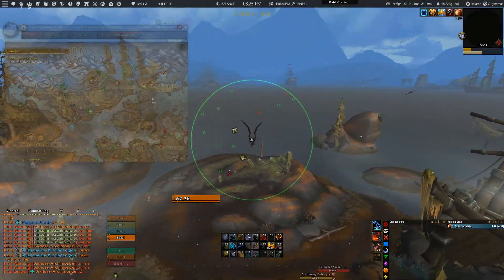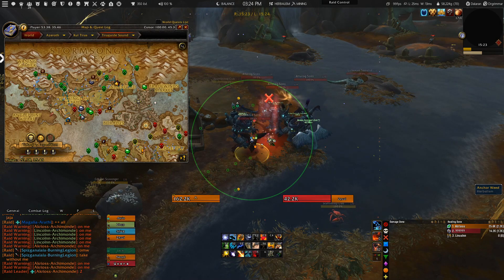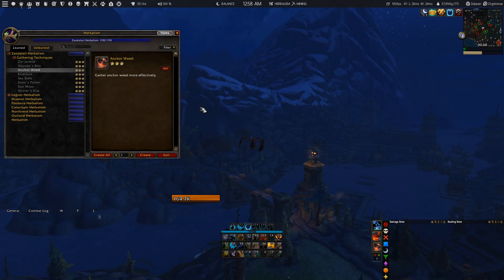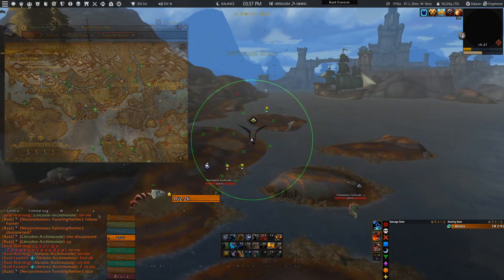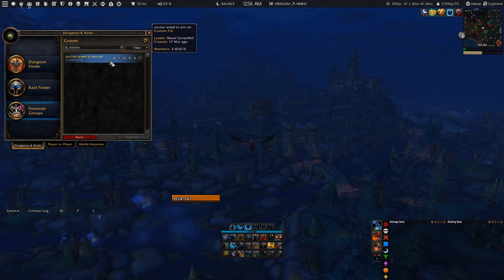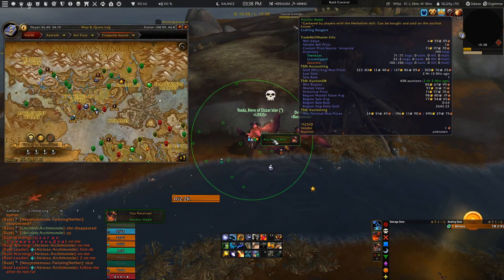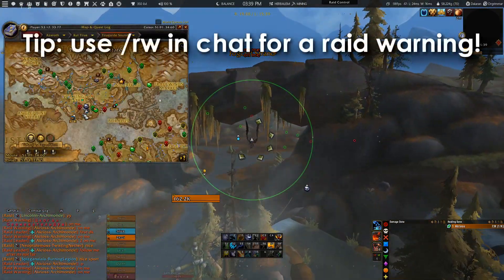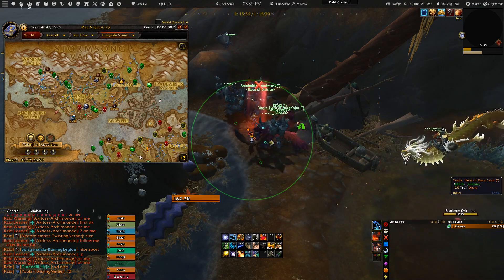WoW BfA: Anchor Weed Raid Farming - Gold Guide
In this video I explain how to farm Anchor Weed while in a raiding group to force spawn the Anchor Weed.

Keep in your mind in order to do this type of farm you do need to have herbalism and rank 3 of your Anchor Weed to get the maximum amount while gathering. If you don't have rank 3, you are wasting your time.

This farming location is located in Tiragarde Sound (alliance territory).

In short:
- Have herbalism
- Get rank 3 of your Anchor Weed
- Keep your raid group at 10 people
- Use your raid warning /rw to call out when you found Anchor Weed
- While flying keep gathering other herbs to force spawn Anchor Weed